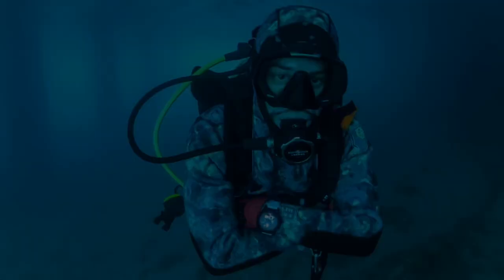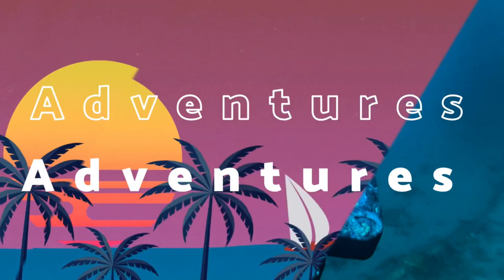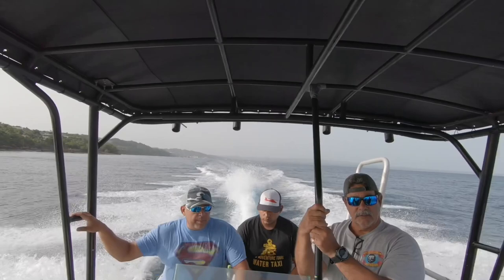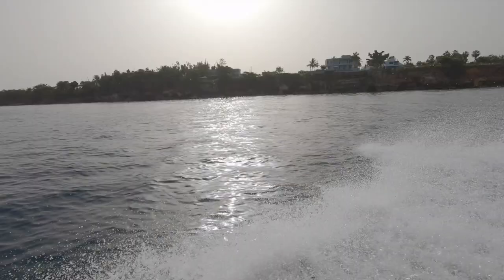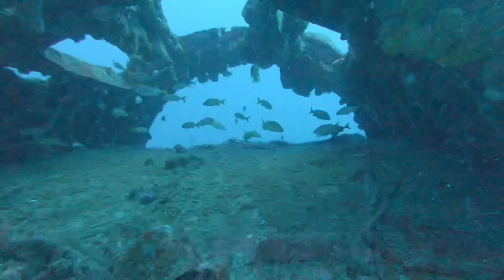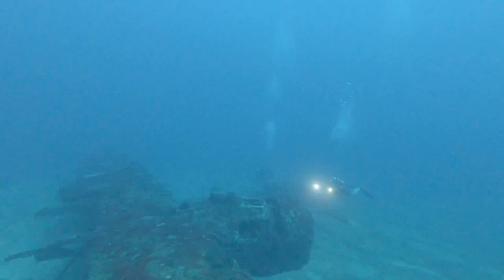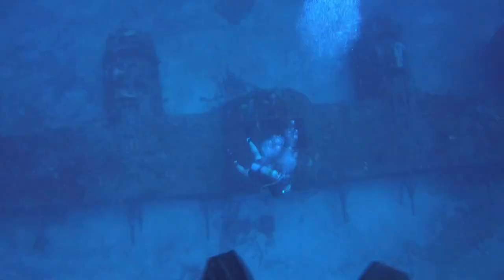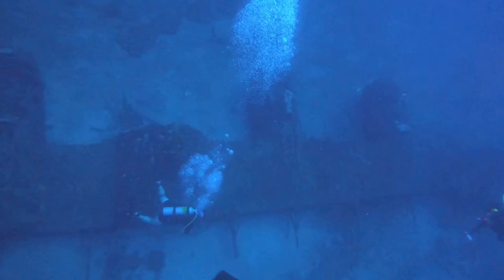How to Scuba dive a B29 Bomber Super Fortress Wreck Aguadilla Puerto Rico. Lost wedding ring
How to Scuba dive a B29 Bomber Super fortress Wreck Aguadilla Puerto Rico. (Lost wedding ring) with aquatica dive and surf

merch

Cameras

GoPro hero 7 black
Olympus TG-6
Underwater case

Scuba gear

Aqualung legend regulator
Aqualung octopus
Aqualung rogue bcd
Tusa Mask
Rk3 Finz
Hammerhead Gloves
Aqualung wetsuit
Aqualung boots
Dive computer: shearwater Teric
Aqualung squeeze lock knife

Freediving Gear

XCEL wetsuit in black
Apnea freediving mask
Mares long freediving finz

Drone

Mavic pro

travel space saving bags

COFFEE
Black rifle coffee

Bobby Hernandez is a Creative entrepreneur, photographer/videographer and a scuba instructor.

Bobby hernandez helps provide guidance on scuba diving travel   Through educational videos on YouTube, motivational content on Instagram, as well as offering 1 on 1 and group scuba training.

Have any questions? I’m open to discussing about collaborating, sponsorship, product reviews and more!